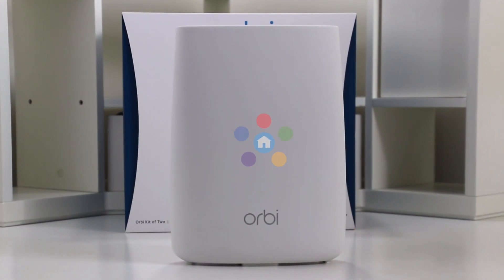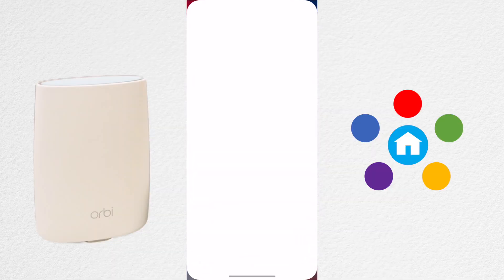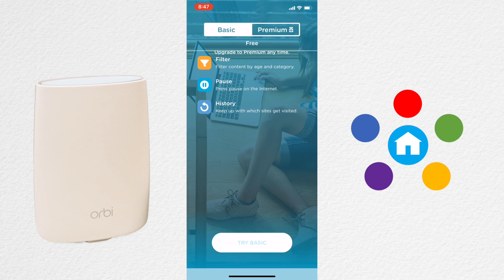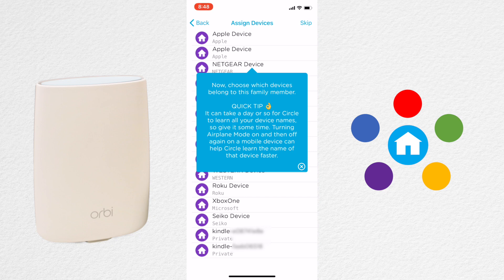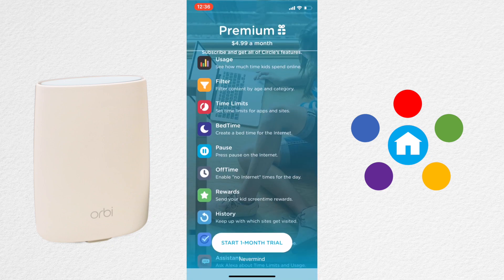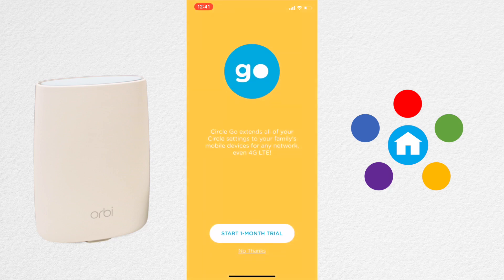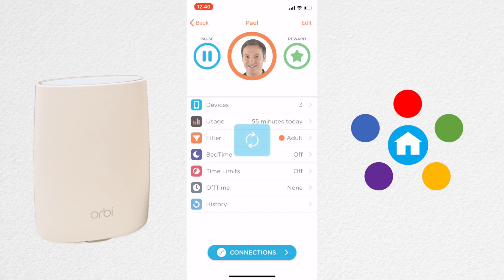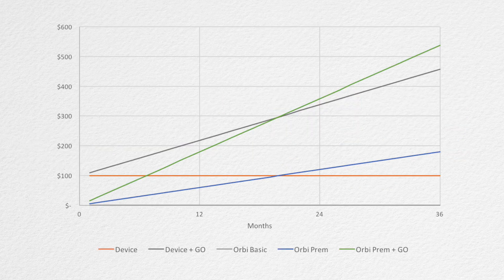Circle with Disney Review & Tutorial on Netgear Orbi | Parental Controls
Friendly Review - Netgear Orbi Tutorial on how to setup Circle with Disney parental controls on the Netgear Orbi. The video explains how to enable Circle with Disney on the Netgear Orbi, how to download and set up the Circle with Disney App, what is in the app, how basic, premium, and Go works, and the trade-offs between the device and the integrated options.